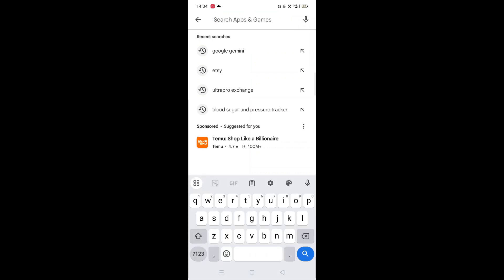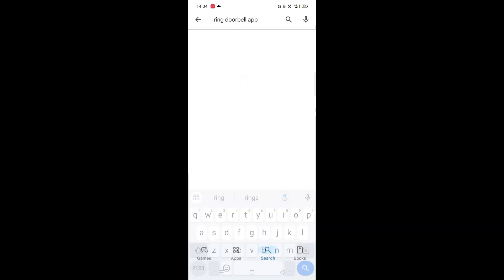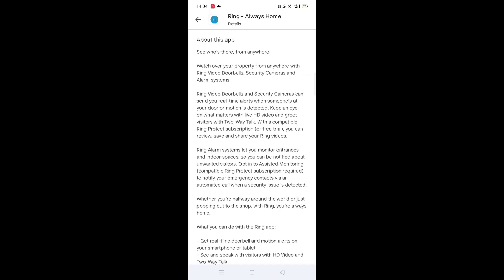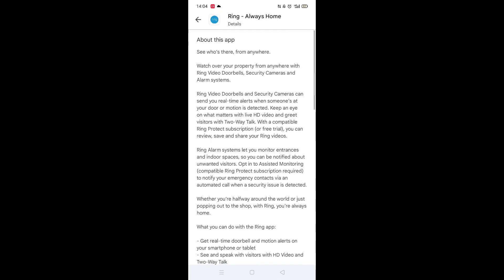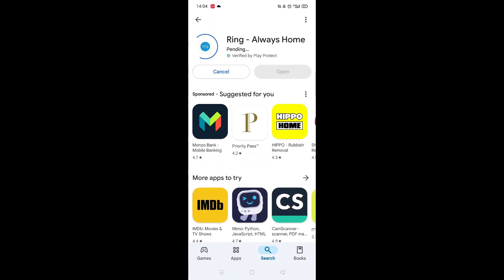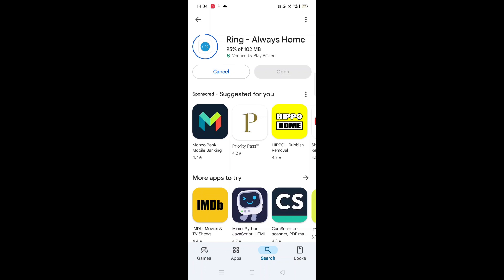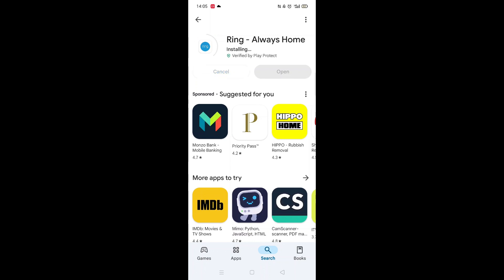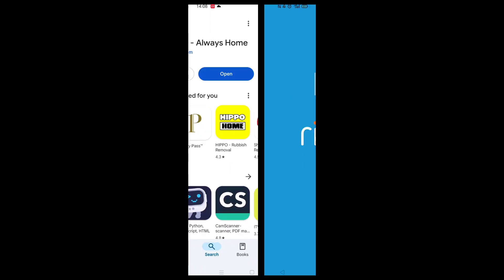How To Download Ring Doorbell App On Samsung Phone (Full Guide)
This video will show you how to download the ring doorbell app on a Samsung phone.